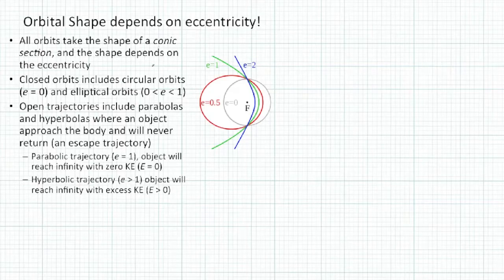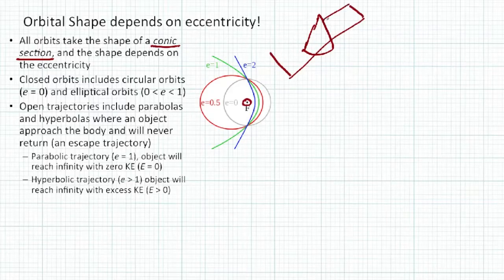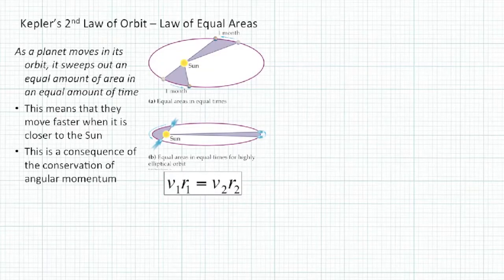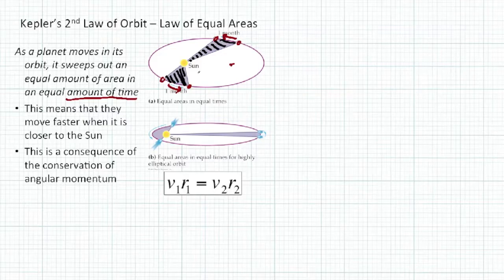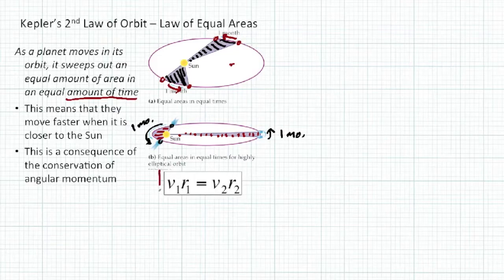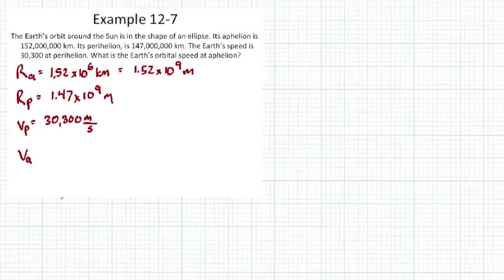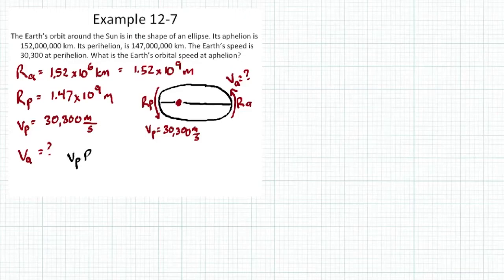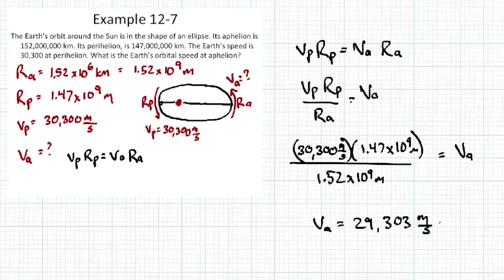Ch 12.3 notes Part 2 with Ex 12-7